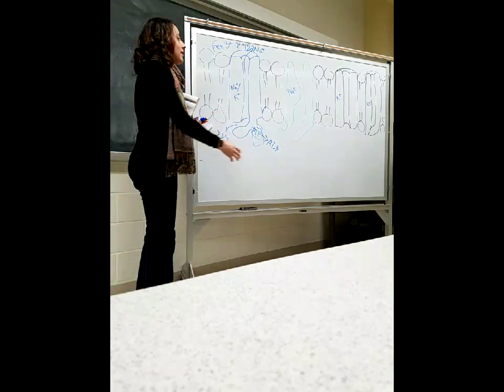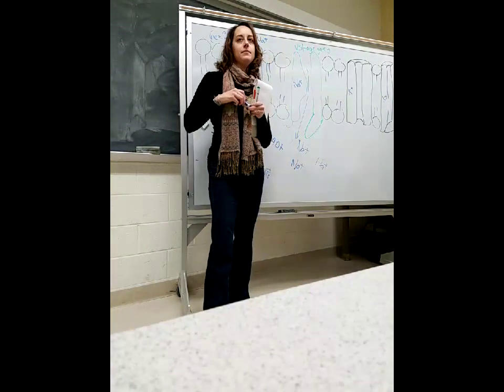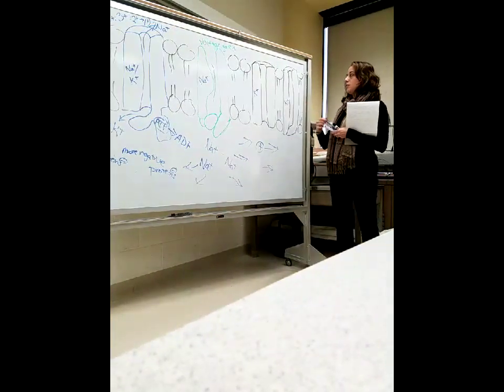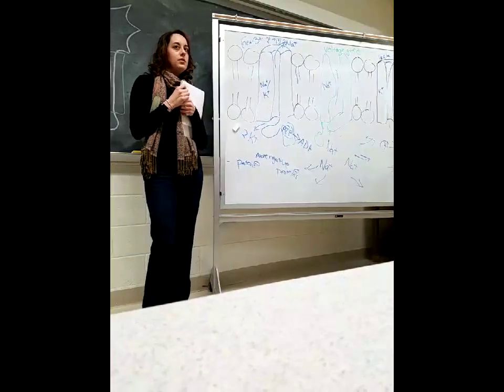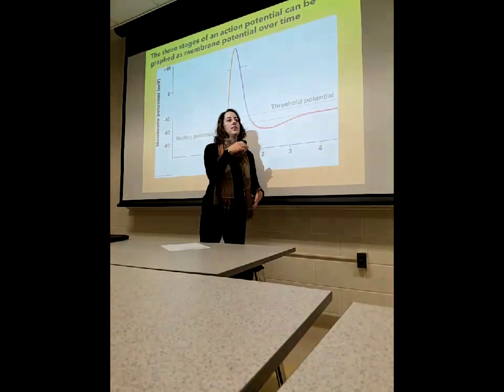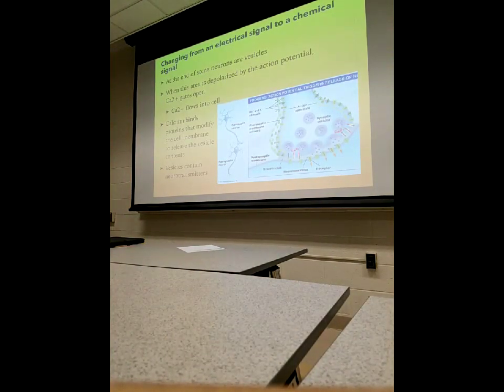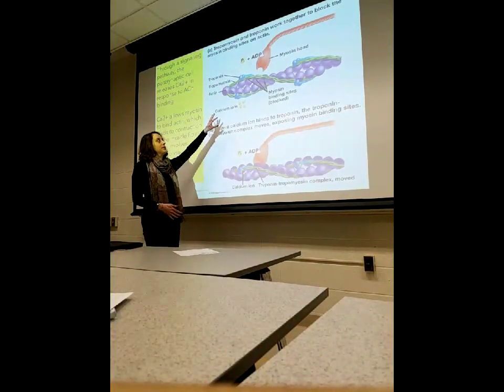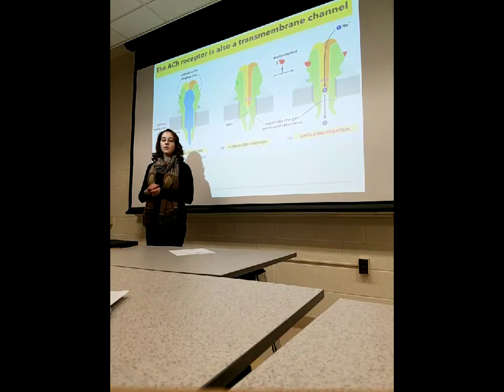Action potential, Class Nov 19, 2018 MBB 181 Kopac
Action potentials and muscle contractions
MBB 181 Kopac- class Nov 19, 2018